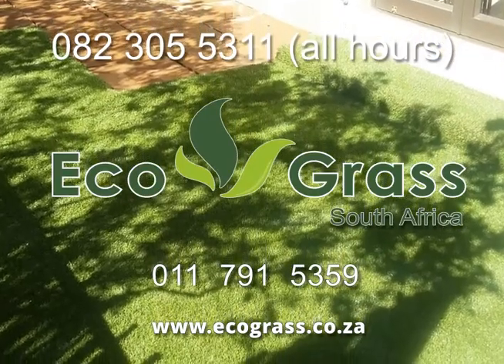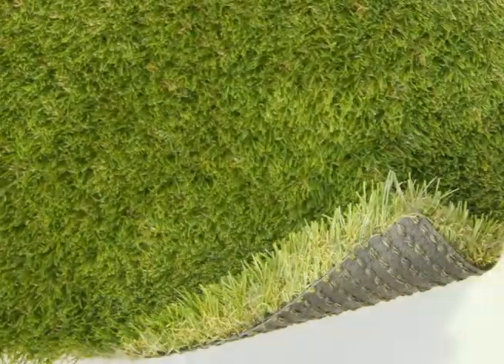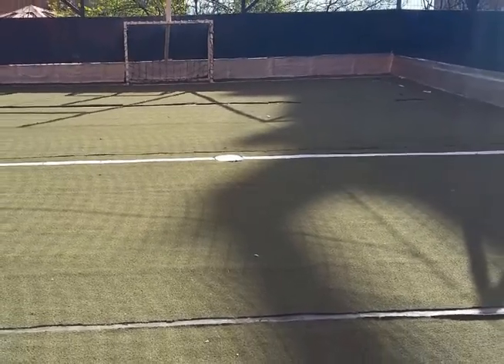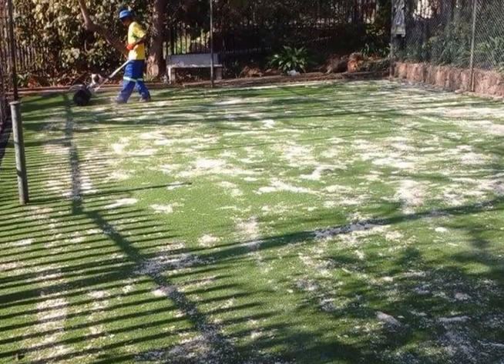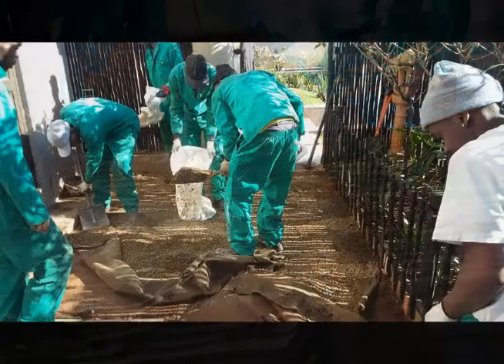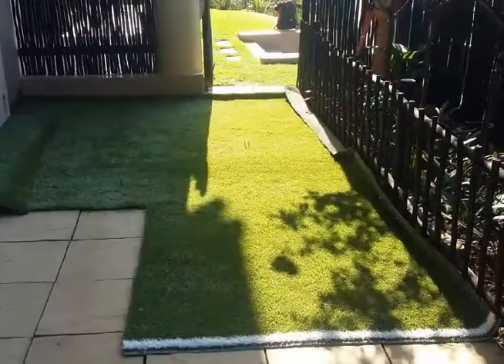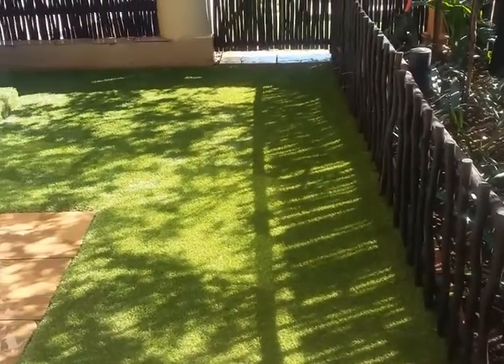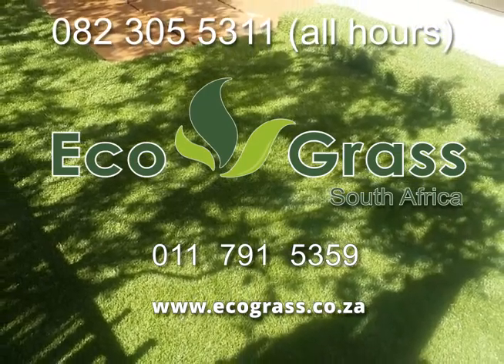Eco Grass South Africa - Refurbishing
We can install fresh, new artificial grass if your old astroturf is too worn out to revive with a quick power brushing and sand replacement.

Background music compiled by Dirk Jonker